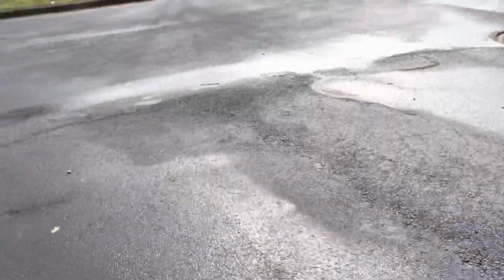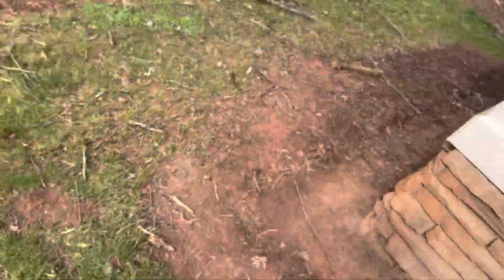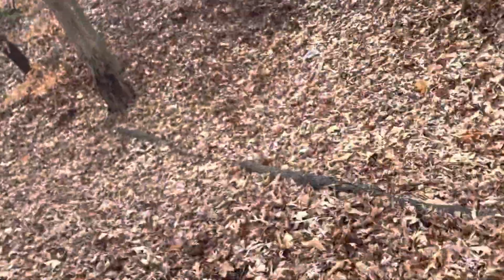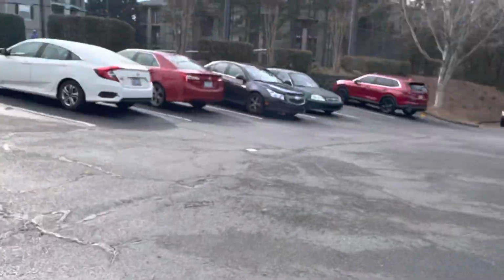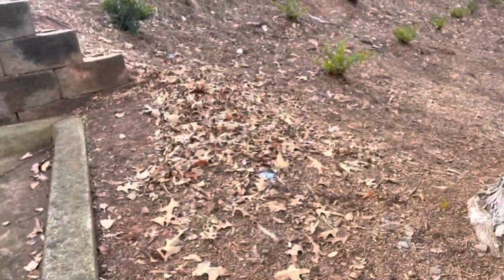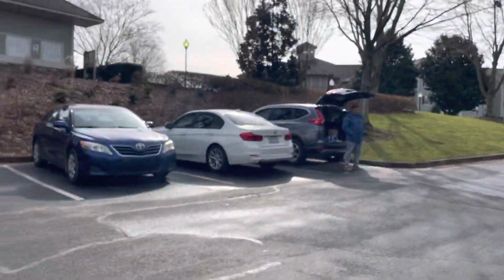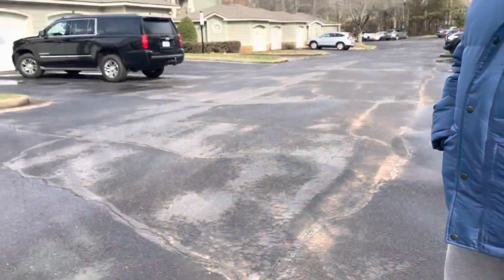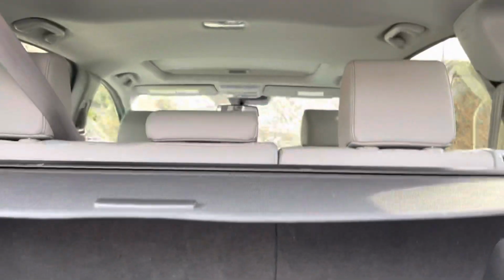Copy cat in Kitty city walk